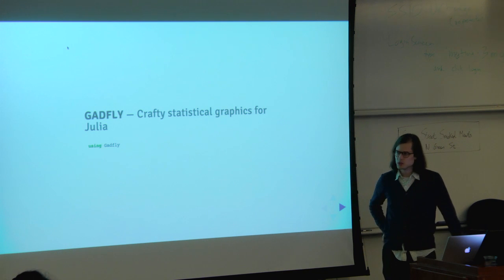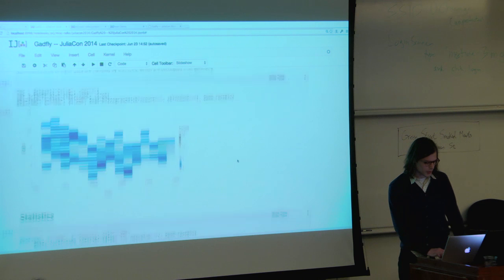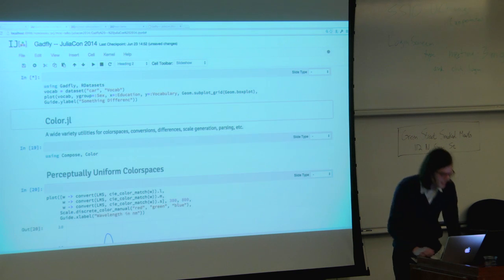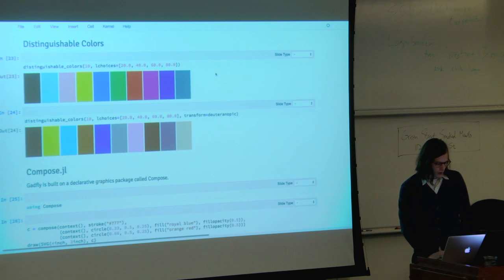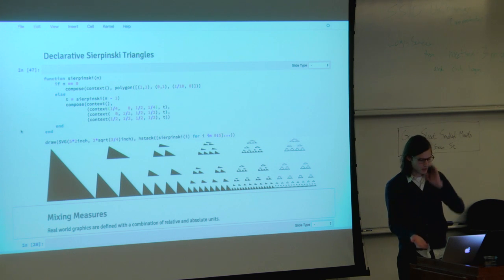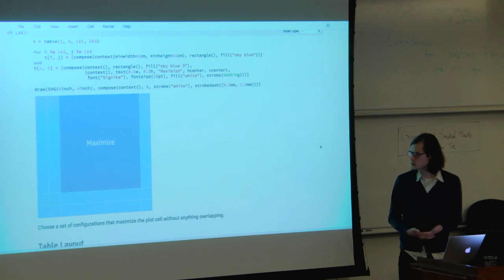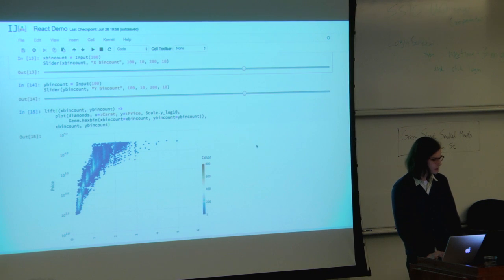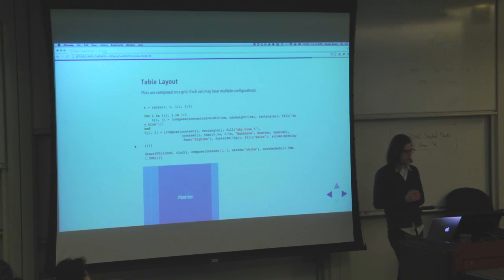Breakout Session: Graphics and Visualization | JuliaCon 2014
Discussion led by Daniel C. Jones at JuliaCon 2014.

Julia is a high-level, high-performance dynamic programming language for technical computing, with syntax that is familiar to users of other technical computing environments. It provides a sophisticated compiler, distributed parallel execution, numerical accuracy, and an extensive mathematical function library. The library, largely written in Julia itself, also integrates mature, best-of-breed C and Fortran libraries for linear algebra, random number generation, signal processing, and string processing. In addition, the Julia developer community is contributing a number of external packages through Julia's built-in package manager at a rapid pace. to download Julia. Time Stamps

00:00 Welcome!
00:10 Help us add time stamps or captions to this video! See the description for details.